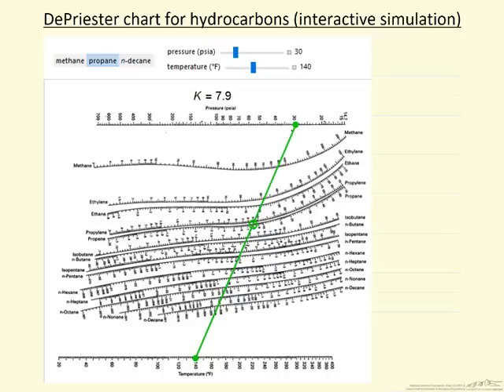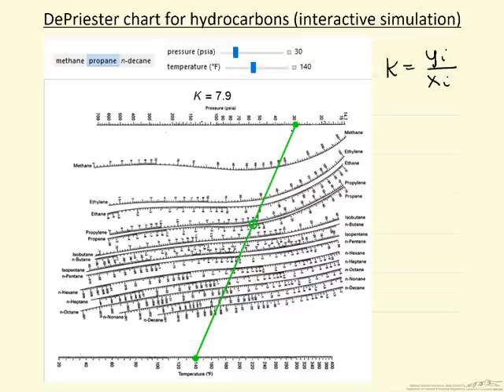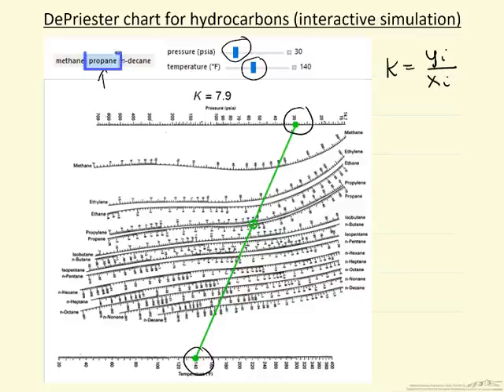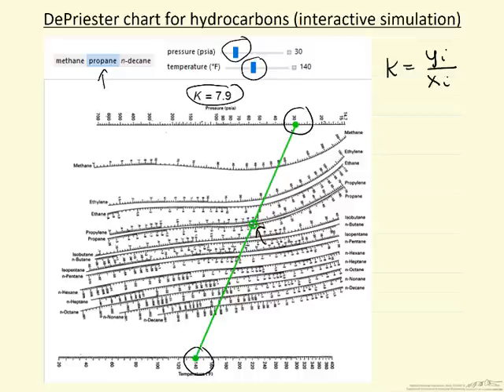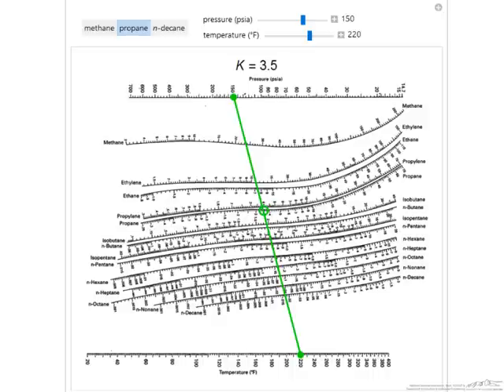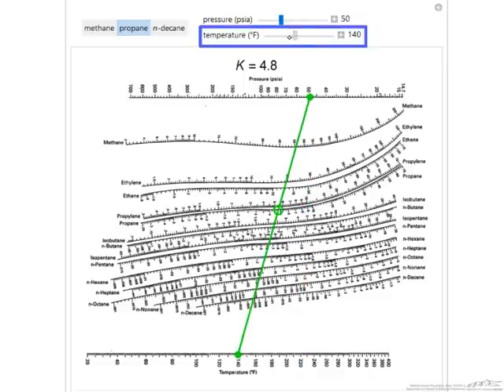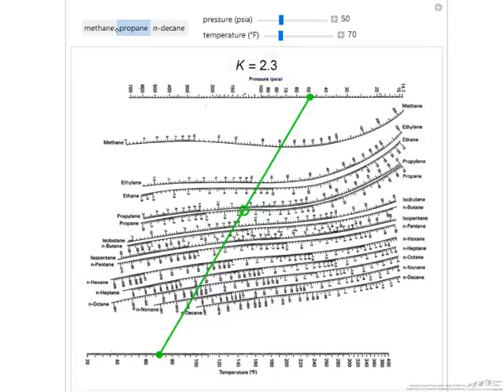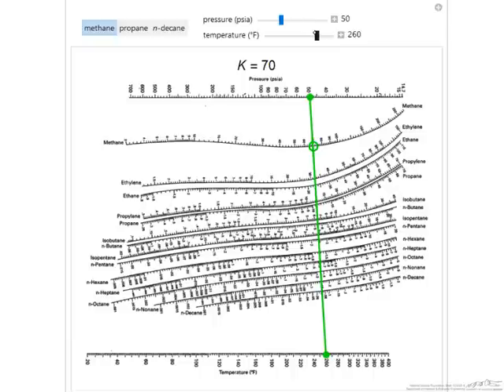DePriester Chart for Hydrocarbons (Interactive Simulation)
Organized by textbook Describes how to use an interactive simulation that demonstrates how to read vapor-liquid equilibrium ratios from a DePriester chart. Made by faculty at the University of Colorado Boulder, Department of Chemical & Biological Engineering.